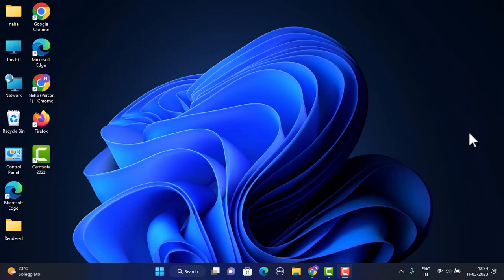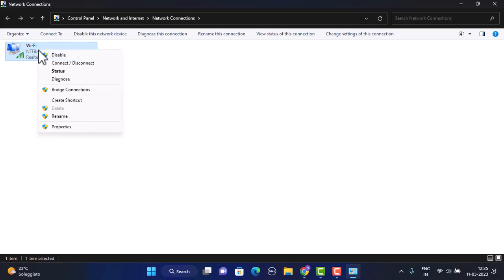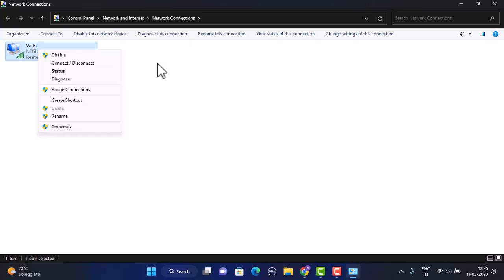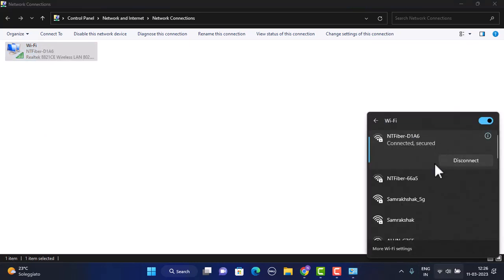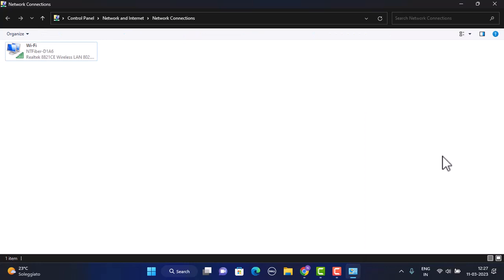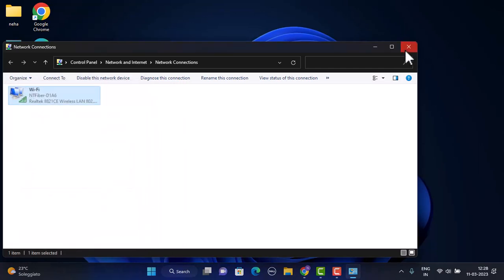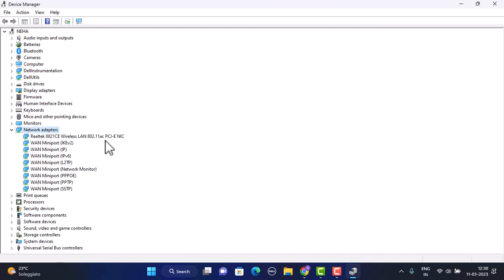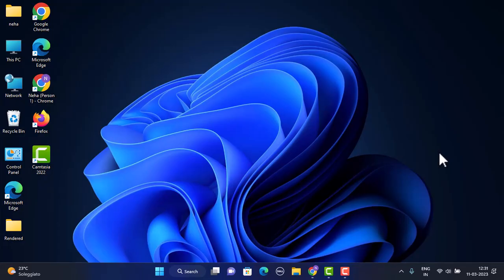Windows 11 - How to Fix Cant Connect To This Network !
This video guides you in an easy step-by-step process to fix can't connect to this network on windows 11.

Chapters / Timestamps
0:00 Intro
0:17 Disable/ enable
0:43 Disconnect
1:08 change the server
1:08 uninstall and install
2:08 Outro